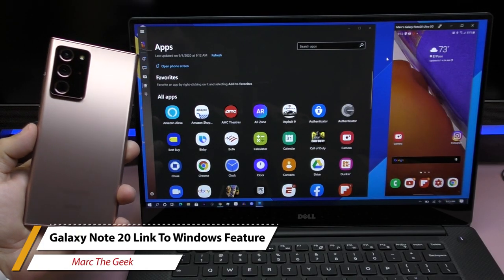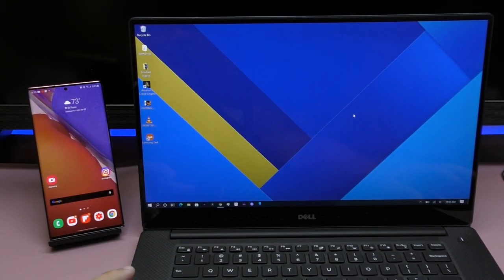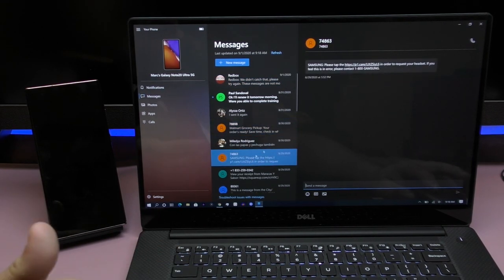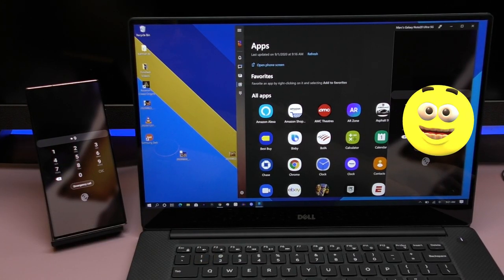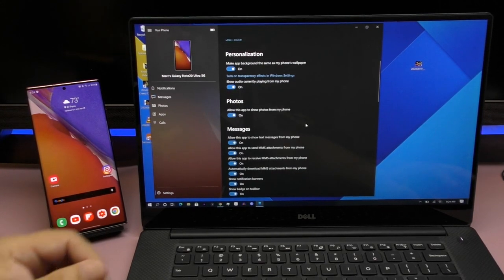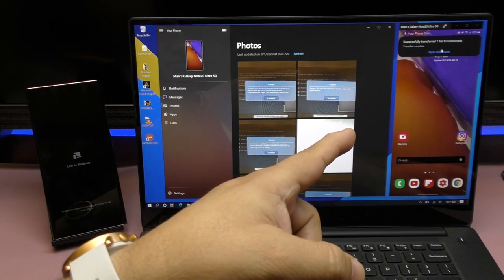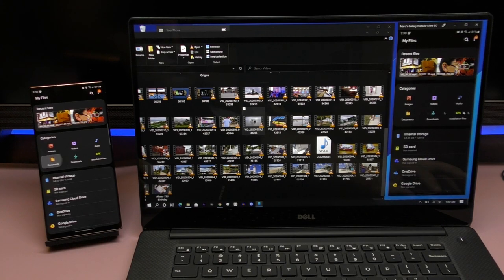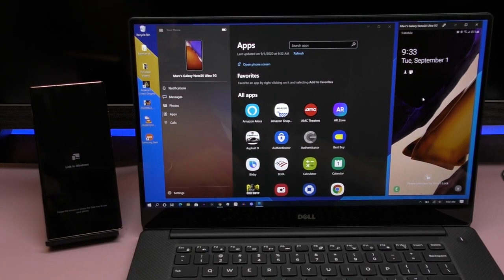Galaxy Note 20 Link To Windows Feature